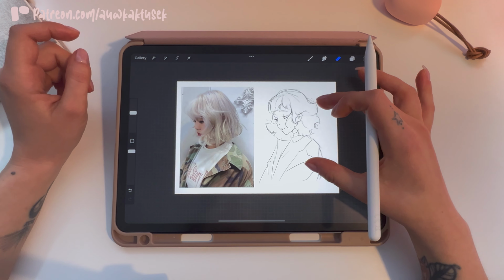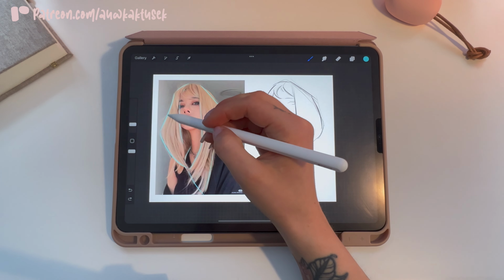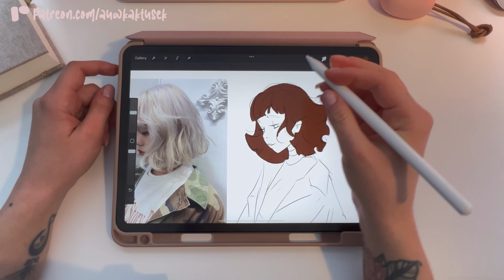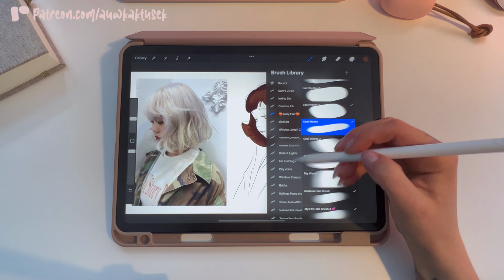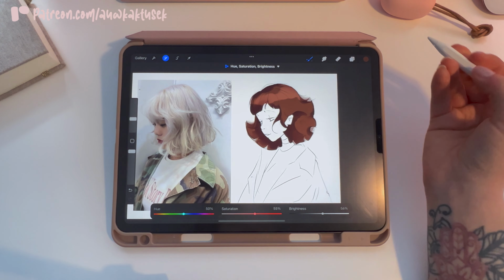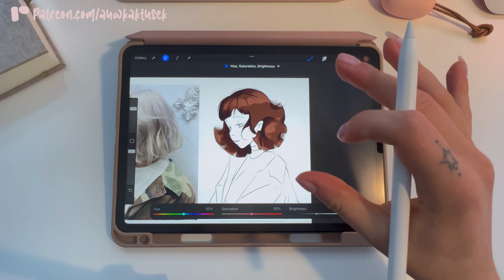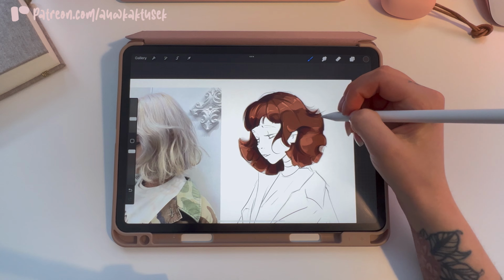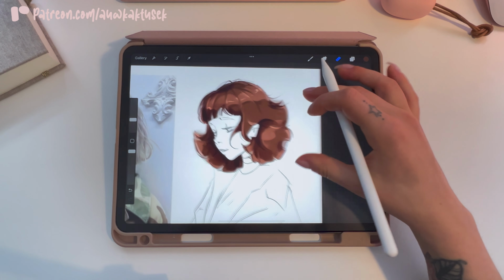Painting Hair Tutorial | June Patreon